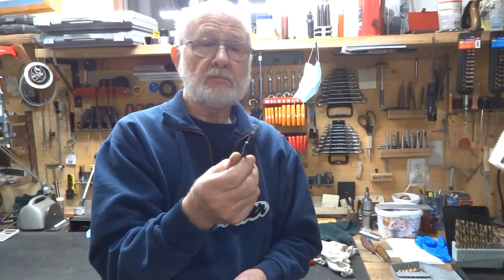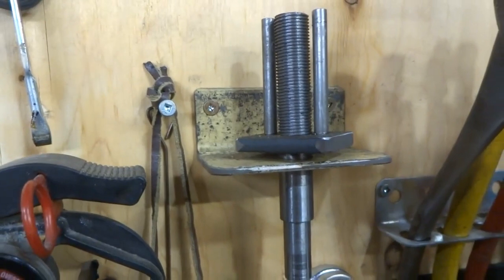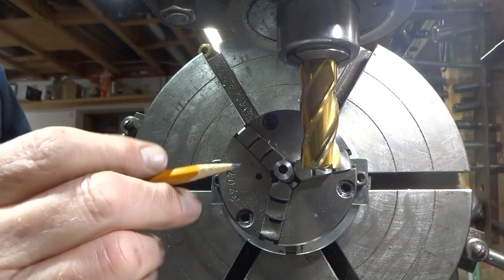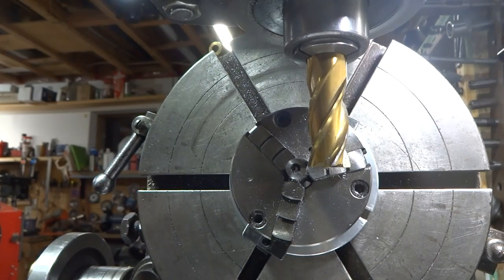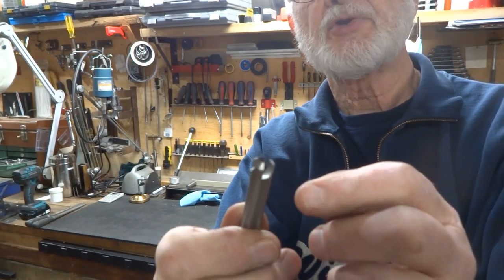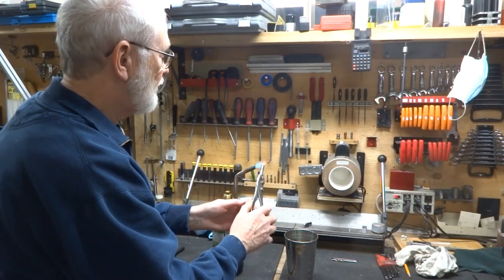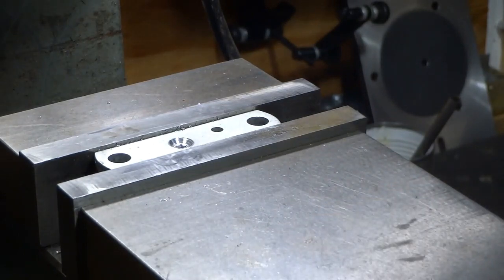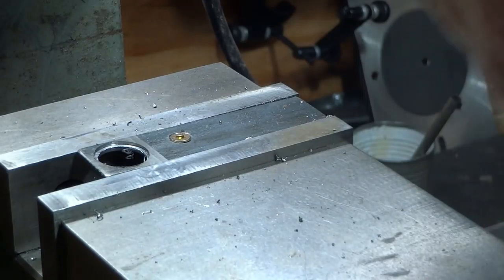Drill and countersink metal at the same time.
A homemade cutter just like wood workers use for putting in deck screws but this one is designed for metal.